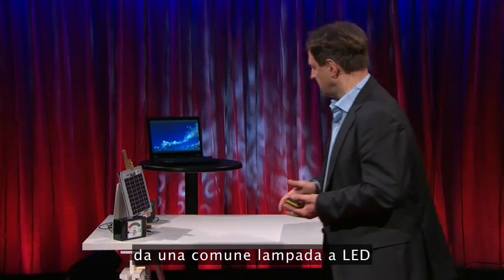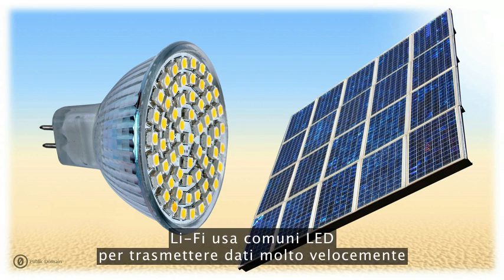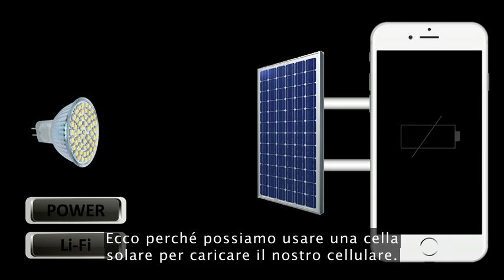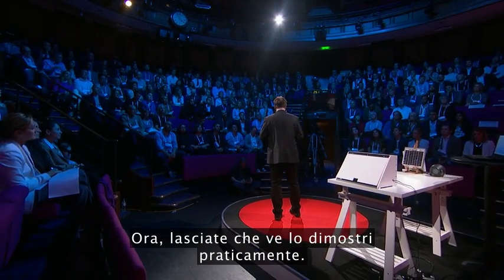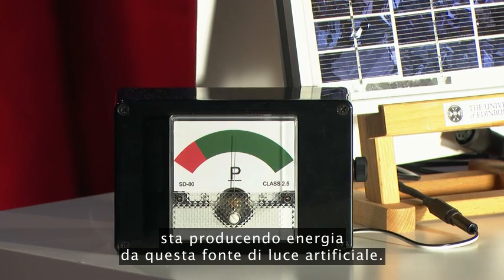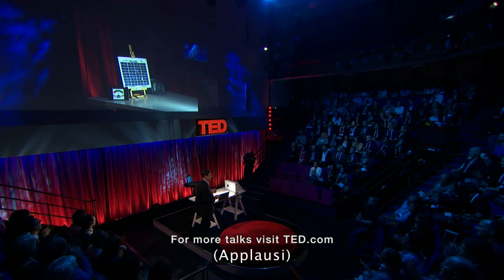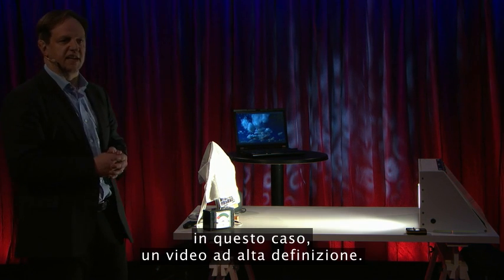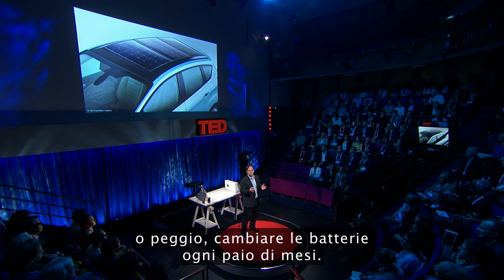TEDItalia - Harald Haas: Una versione innovativa di Internet senza fili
E se potessimo usare le tecnologie esistenti per fornire accesso ad Internet ad oltre 4 miliardi di persone che vivono in luoghi dove le infrastrutture non possono sostenerlo? Usando lampade a LED commerciali e pannelli solari, Harald Haas e il suo team hanno sviluppato una nuova tecnologia capace di trasmettere dati attraverso la luce e questo potrebbe essere la chiave per superare il divario digitale. Guarda come potrebbe essere il futuro di Internet.

*** Diventa Fan ***